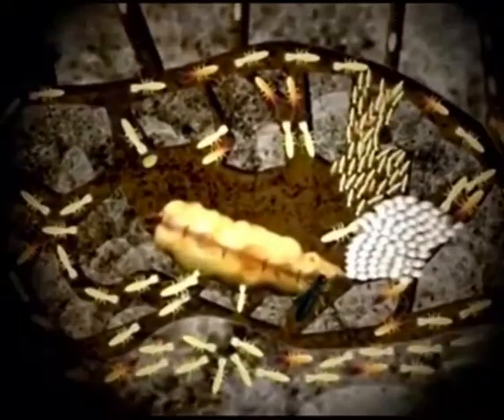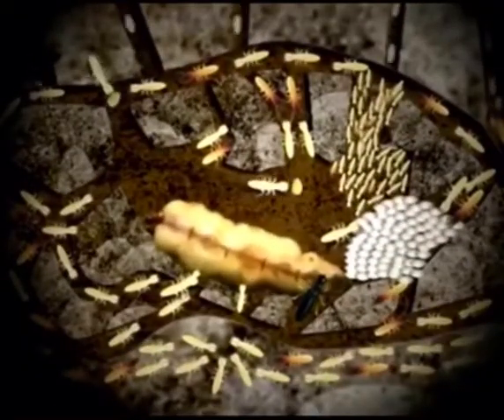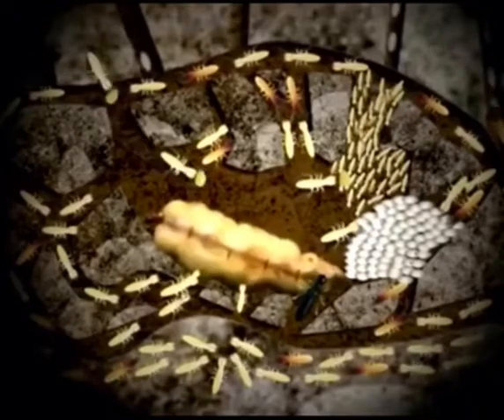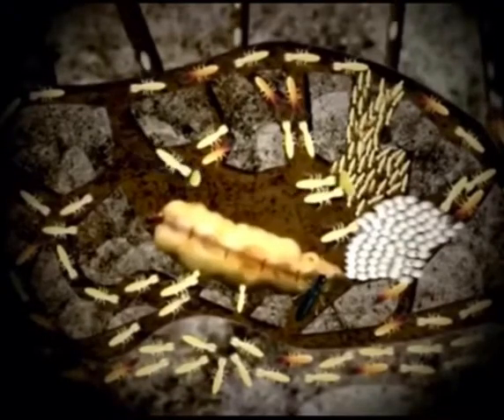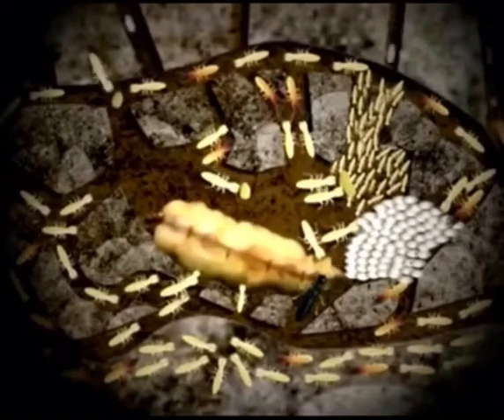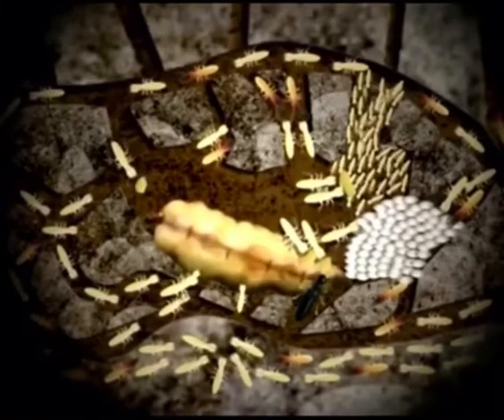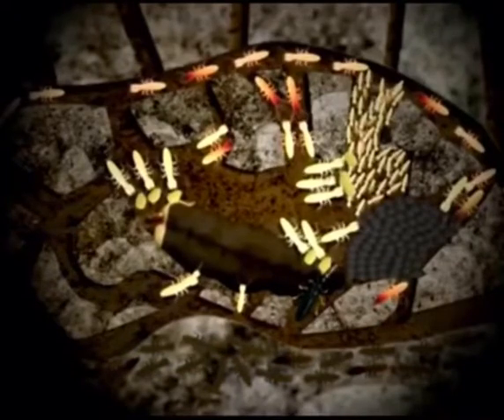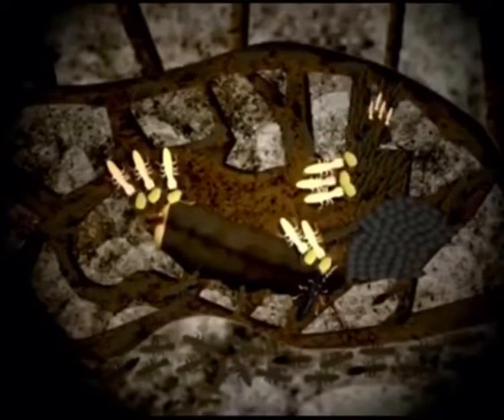Termite baiting system funcation for eliminate termite colony